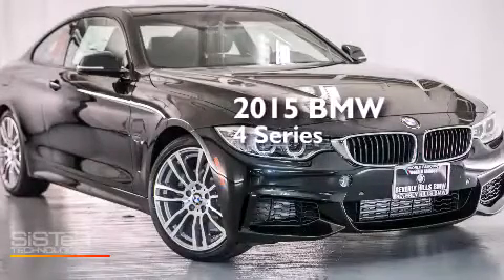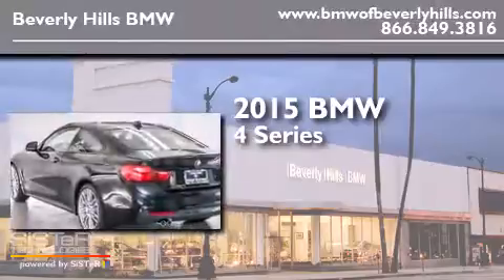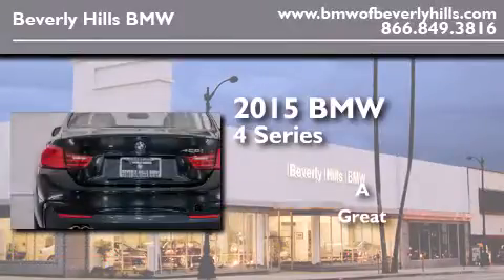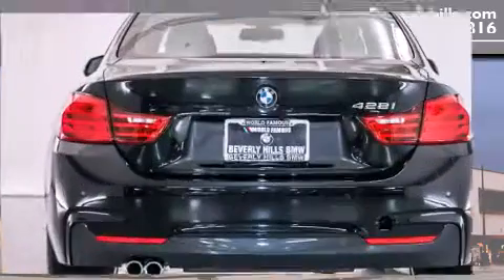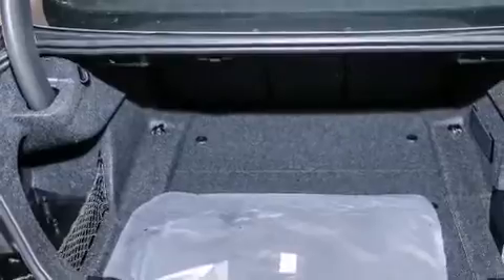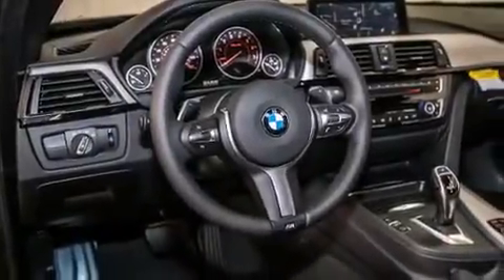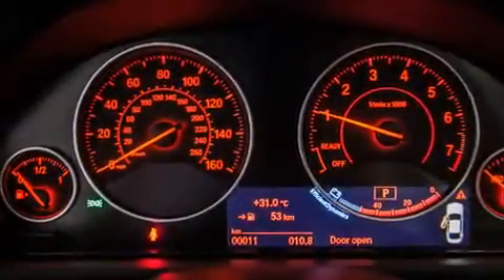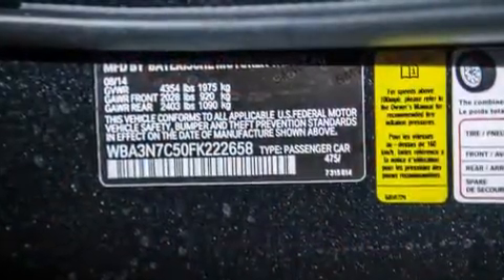2015 BMW 428I Beverly Hills CA 90036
Year : 2015
 Make : BMW
 Model : 428I
 Engine : 2.0L I-4 cyl
 Trans . : Automatic
 Exterior : Black Sapphire Metallic
 Miles : 7
 Interior : Black

 2015 BMW 428I Beverly Hills CA